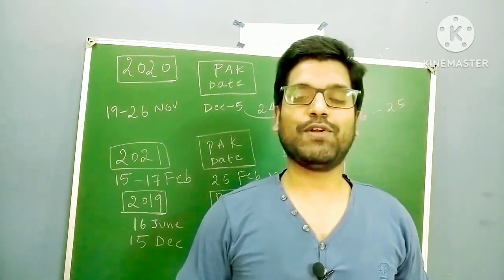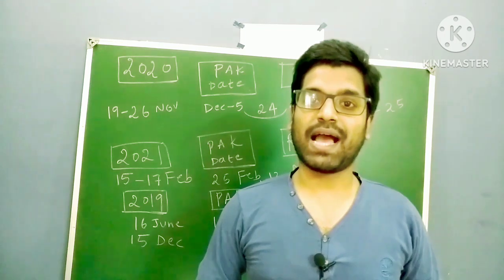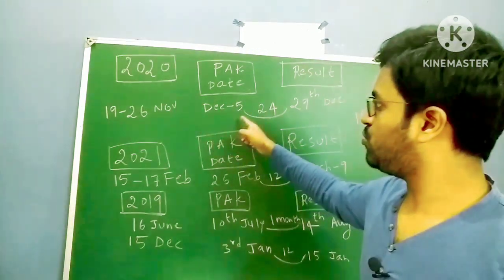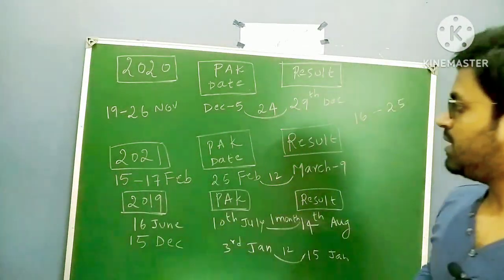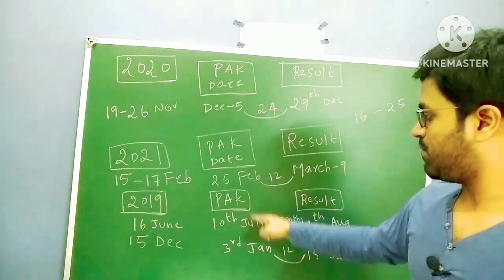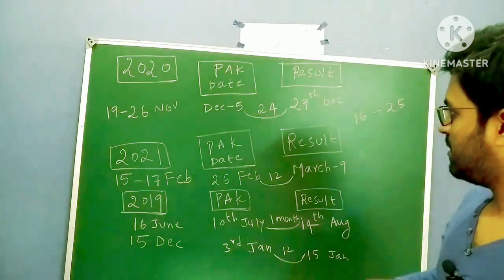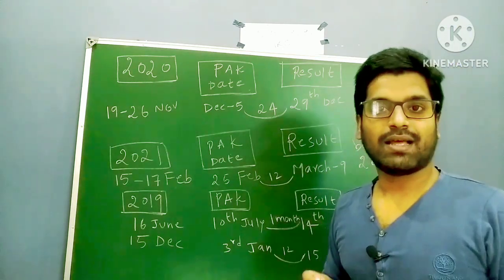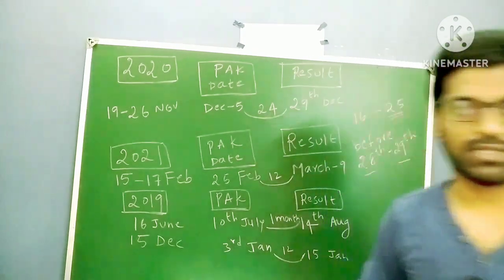CSIR NET 2023 result| csir net 2023 result date|most accurate date|answer key challenge